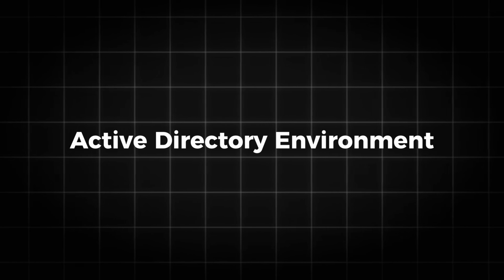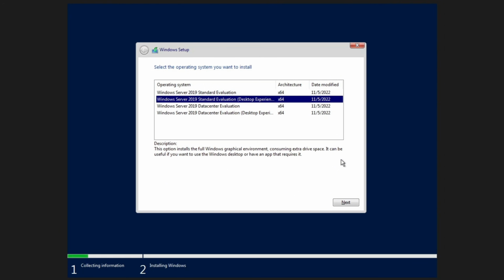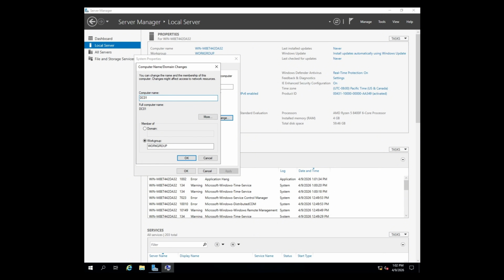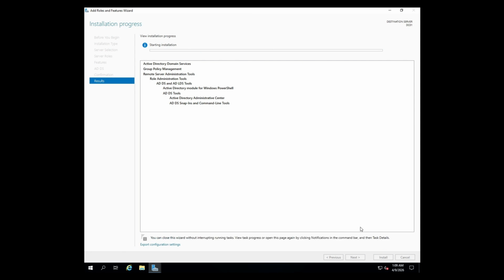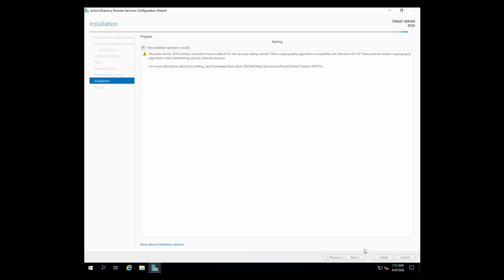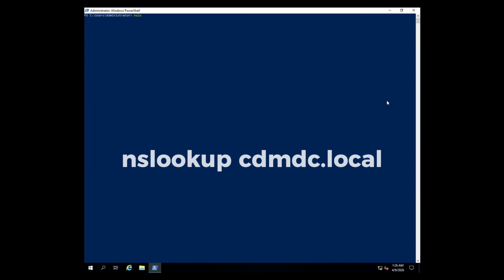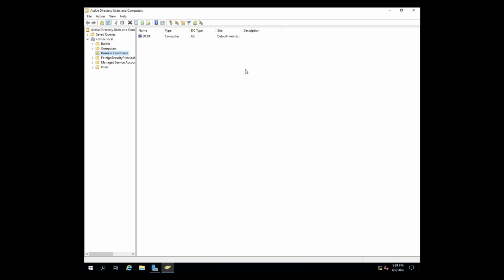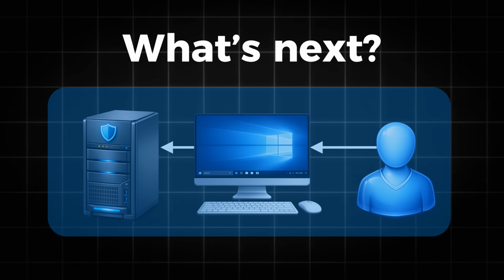How to Build Active Directory Lab for SOC Analysts?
Active Directory domain controller setup from scratch using Windows Server 2019, covering AD DS installation, domain promotion, DNS configuration, Windows 10 domain join, and user account creation for enterprise security lab.

Welcome back to Tech Sky! This is Video 12A of the Cyber Defense Mastery series — Week 6 Part 1. Today we build a complete Active Directory lab environment from zero, mirroring real enterprise network architecture that every SOC analyst must understand. By the end, your domain controller is fully operational and ready for Week 6 Part 2 security hardening.

1. *00:00 - Introduction*
2. *00:52 - Windows Server & VM Setup*
3. *03:24 - Install Windows Server*
4. *05:42 - Server & Network Configuration*
5. *08:30 - Static IP Configuration*
6. *09:57 - Install AD DS Role*
7. *11:19 - Promote Domain Controller*
8. *14:55 - Verify AD Installation*
9. *18:05 - Domain Join & User Creation*
10. *22:04 - Test Domain Login*
11. *23:45 - Next Steps*

*📁 Resources*

Stay curious, stay ethical, and keep learning.